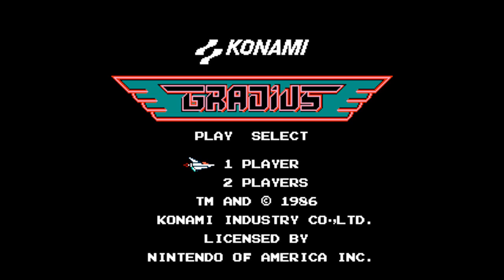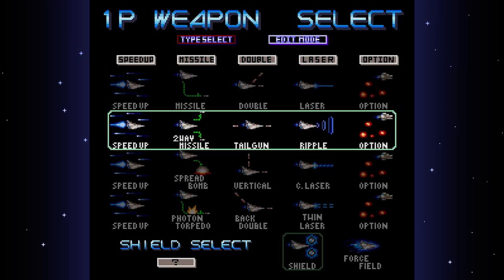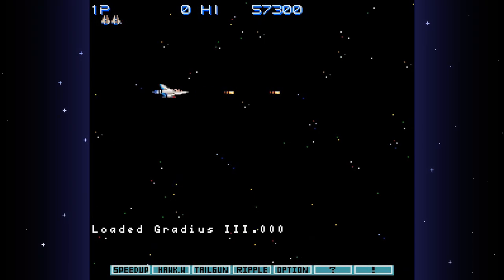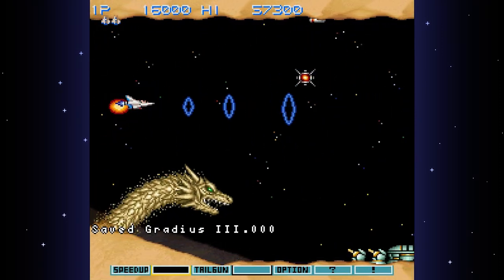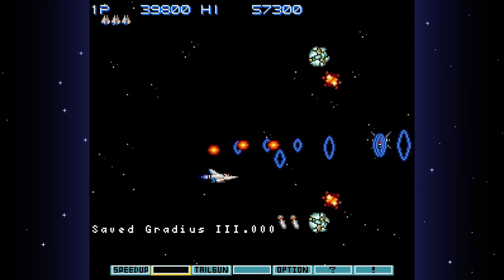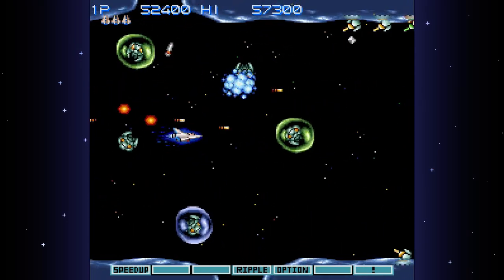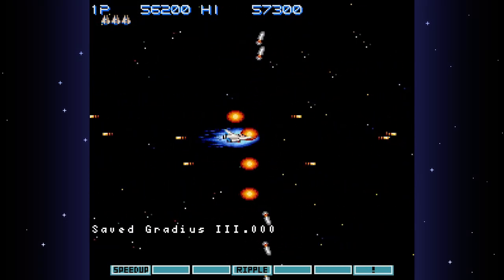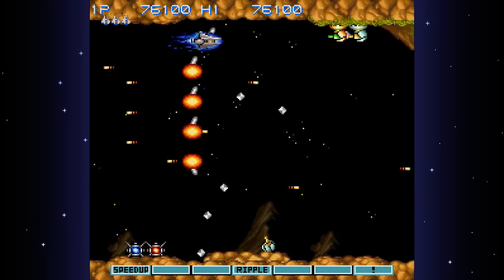Let's Play Gradius III [1]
Got to have one of these under your belt. This is Gradius III for the Super Nintendo, a shmup of historic proportions.